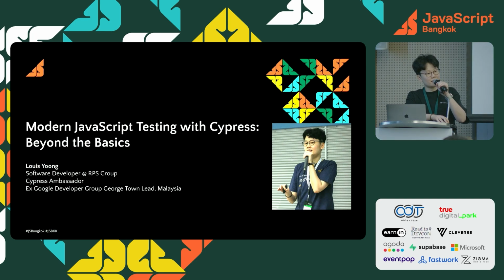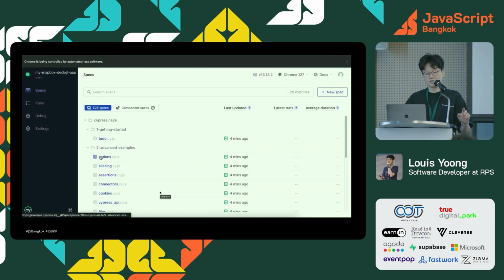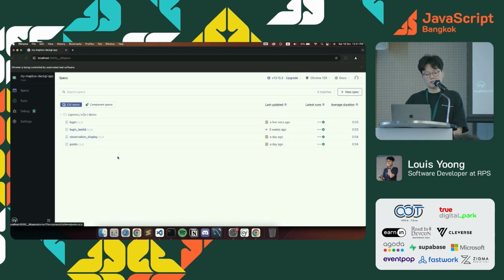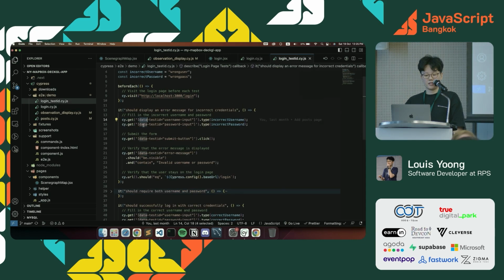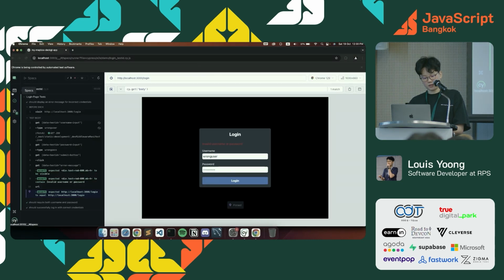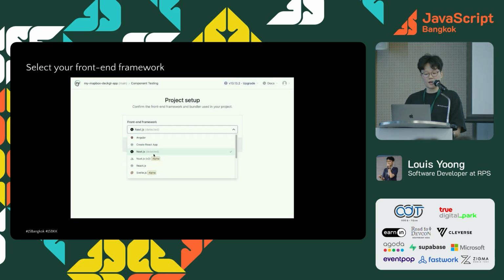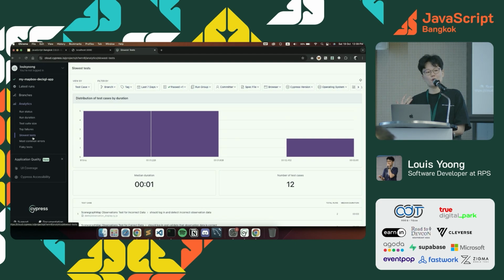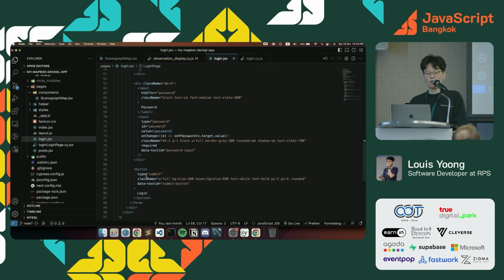Modern JavaScript Testing with Cypress: Beyond the Basics by Louis Yoong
Dive into advanced testing strategies using Cypress, a powerful end-to-end testing framework for modern JavaScript applications. This session will explore how to leverage Cypress for more than just basic tests, showcasing advanced techniques, real-world examples, and best practices. Learn how to create custom commands, perform comprehensive API and component testing, and integrate Cypress into CI/CD pipelines to ensure your JavaScript applications are robust and reliable. Perfect for developers looking to elevate their testing game and ensure high-quality software delivery.

0:00 | Introduction and Speaker Background
1:54 | Cypress: End-to-End Testing with JavaScript
2:49 | Installing and Setting Up Cypress
3:12 | Cypress UI Demo and Example Specs
4:17 | Understanding the Cypress Dashboard
5:52 | Basic Cypress Syntax and Test Case Structure
7:01 | Demo: Building a Login Page Test
8:32 | Running Cypress Tests and Analyzing Results
10:54 | Best Practices for Element Selectors: data-cy and data-testId
15:25 | Handling Data in Cypress Tests: Mapbox Example
17:09 | Writing Test Cases for Data Validation
19:42 | Testing for Incorrect Data and Error Handling
21:25 | Integrating Cypress with CI/CD and Cypress Cloud
23:52 | Cypress Cloud Demo: Viewing Runs and Analytics
28:21 | Easy Test Case Creation: Cypress Chrome Recorder
30:01 | Using the Chrome DevTools Recorder for Cypress Tests
32:44 | Survey, Q&A, and Closing Remarks

Recorded by LiveTubeX and published by Creatorsgarten.